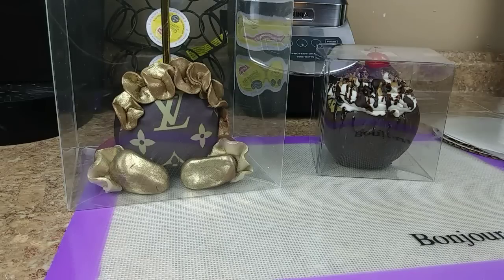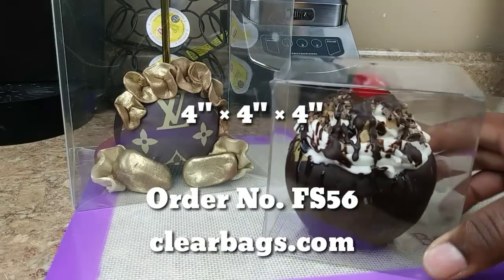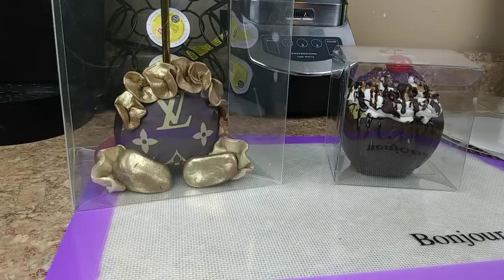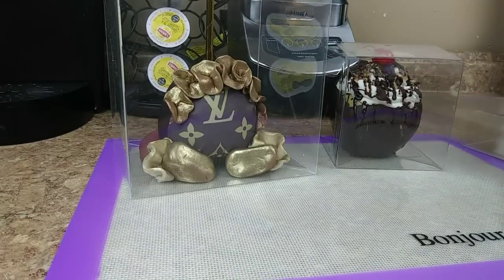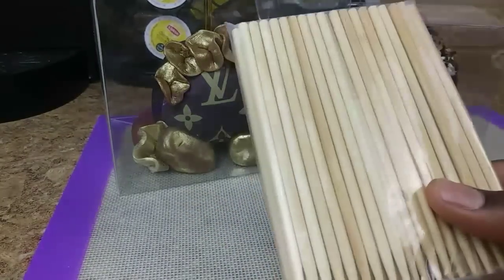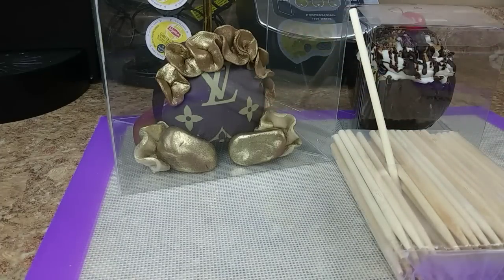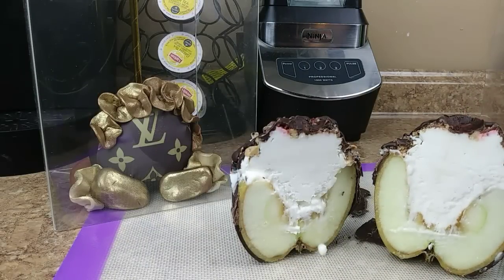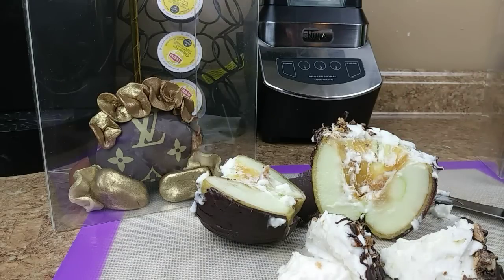CANDY APPLE SUPPLIES & REVIEW (MUST WATCH)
Granny Smith Apples
LV Baby Bottom Apples
Snickerdoodle Stuffed Apple